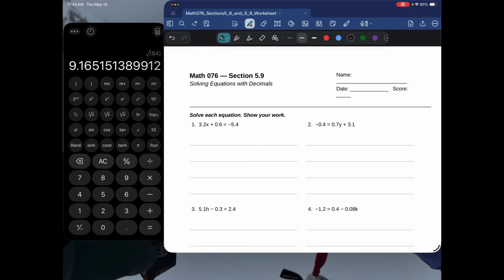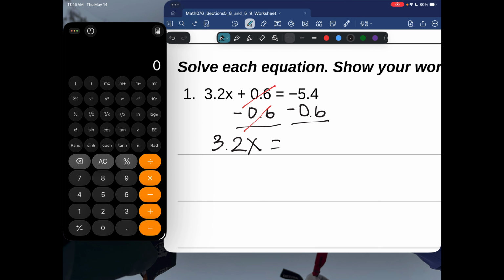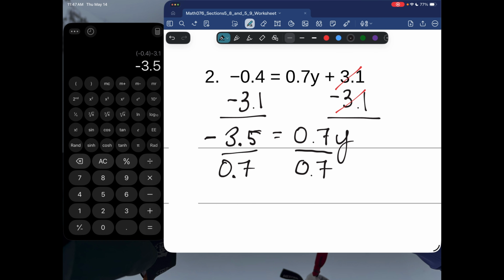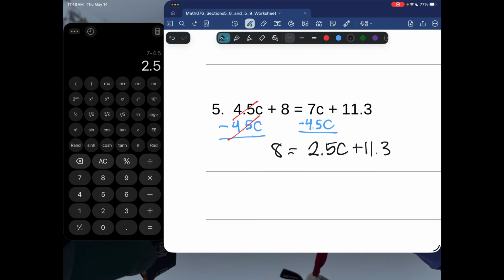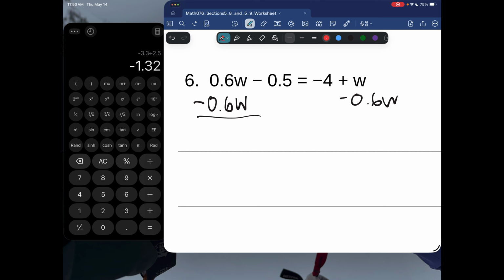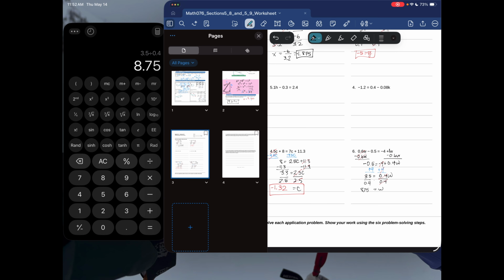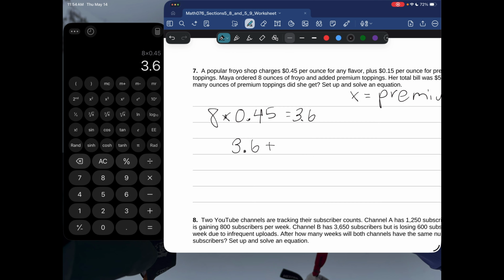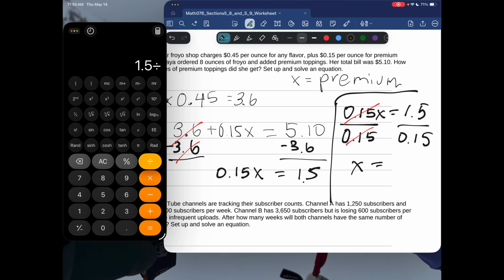Math 076 Chapter 5.9 Solving Equations with Decimals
In this lesson, we tackle Chapter 5.9 — Solving Equations with Decimals! We'll walk through how to solve linear equations that involve decimal coefficients, applying the same equation-solving steps you already know — just with decimals instead of whole numbers. Perfect for Math 076 students looking for a little extra practice or a clear explanation before the next class. You've got this! 🎯